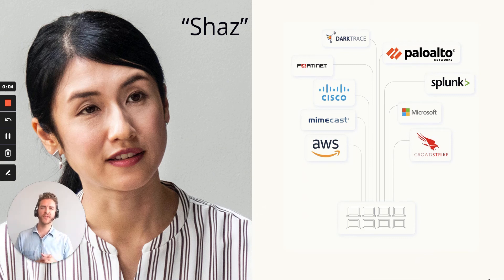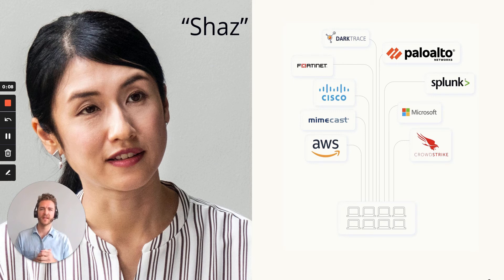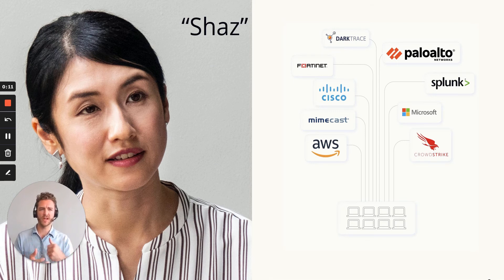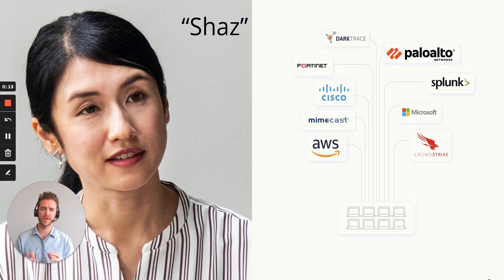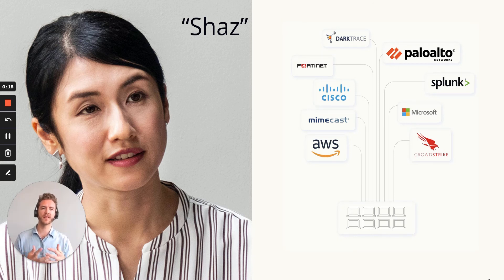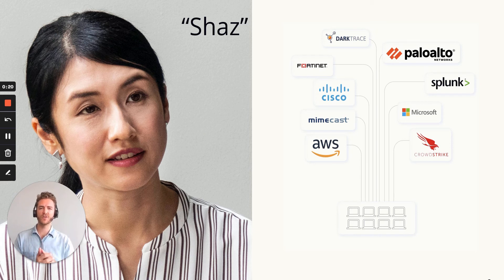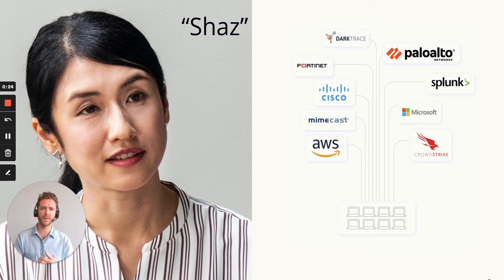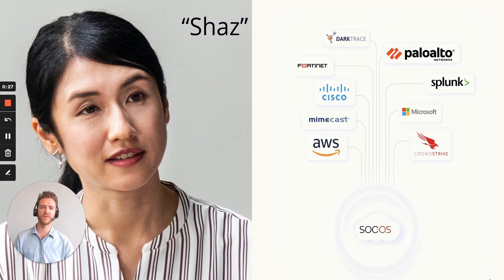Introducing Shaz, the SOC.OS Customer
Shaz is the typical SOC.OS customer. Too many alerts, not enough time, or resources to manage them. Time to find out more.